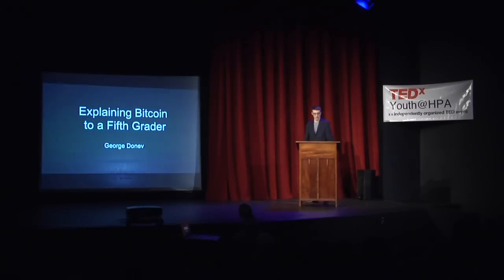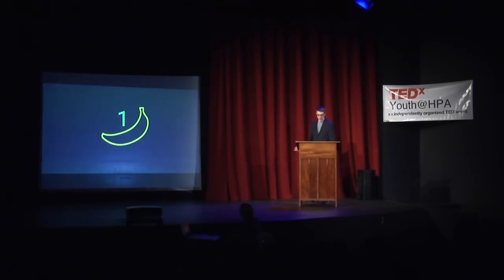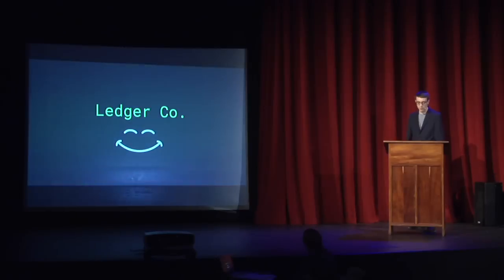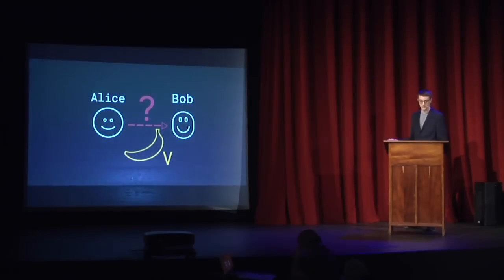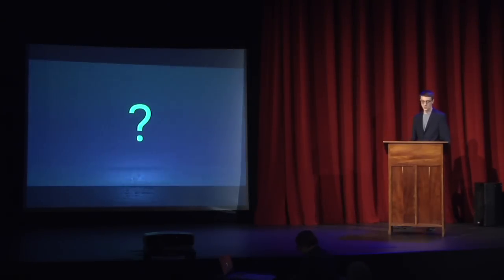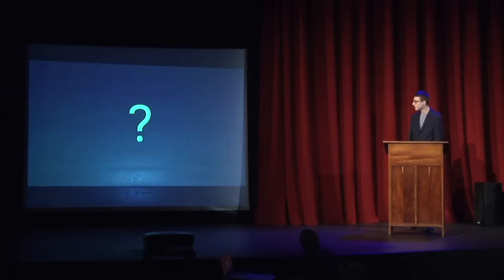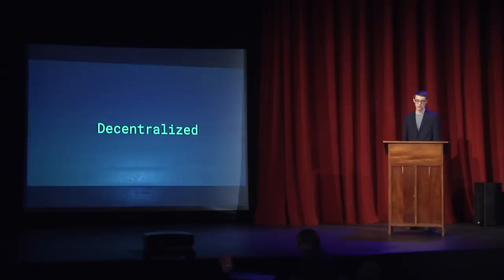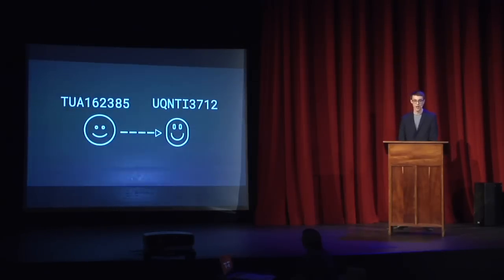Explaining Bitcoin to a Fifth Grader | George Donev | TEDxYouth@HPA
A simple explanation about a not so simple “currency”.

HPA student.